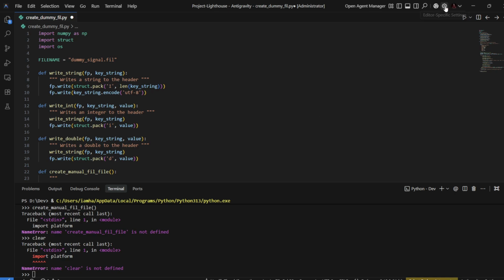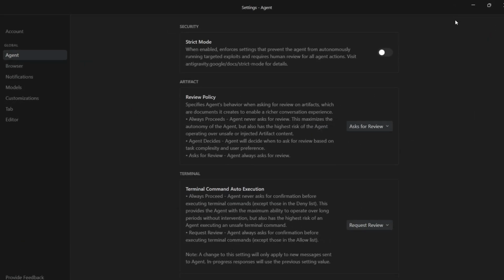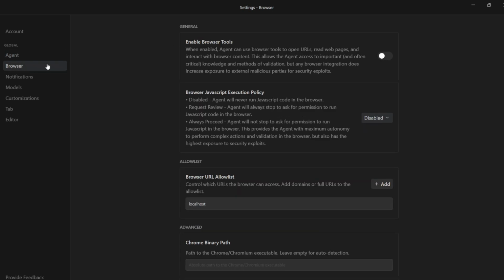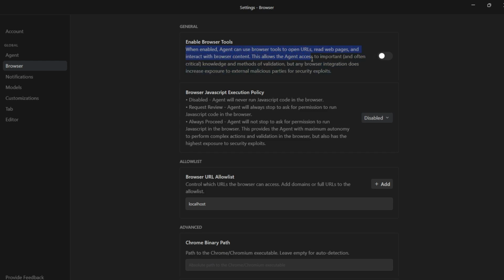How to Enable Browser Tools in Google Antigravity IDE: Complete AI Web Testing & Automation 2026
Welcome back to the channel, developers! Today, we are unlocking one of the most visually impressive and technically advanced features inside the Google Antigravity IDE: the Browser Tools and the Browser Subagent. If you are building modern web applications, running automated QA tests, or finishing up a complex B.Tech CSE software engineering project, you already know that writing the backend logic is only half the battle. You have to actually render the interface and ensure everything behaves correctly on the client side. Traditionally, this meant jumping out of your code editor, spinning up Chrome, and clicking through your app manually. But in 2026, Antigravity has fundamentally changed the game. By enabling the integrated Browser Tools, you are giving your Gemini 3 Pro agent the ability to autonomously open a web browser, navigate to your localhost, and literally test your web application exactly like a human user would. In this massive, full-length tutorial, I will show you exactly how to enable, configure, and secure the Browser Subagent so you can fully automate your front-end testing workflow!

To kick things off, we need to locate the Browser configuration settings within the Antigravity user interface. I will walk you through opening the Agent Manager panel, clicking into the Advanced Settings, and navigating to the dedicated Browser tab. Here, you will see the master toggle to "Enable Browser Tools." Once you flip this switch, you are granting the Antigravity system permission to launch a sandboxed, separate Chrome profile. This is a massive feature. Because it runs in a completely separate profile from your personal Chrome browser, it keeps your regular bookmarks, passwords, and active sessions entirely isolated from the AI. The agent will show up as a separate application in your dock, ensuring your primary browsing environment remains completely untouched by the autonomous testing processes.

Once the tools are enabled, the real magic happens. We will dive into a live demonstration where I instruct the Antigravity agent to "Test the login portal and verify the session token." You will watch as a new Chrome window opens, surrounded by a distinct blue Agent Control border indicating the AI is actively in charge. You will literally see a red dot representing the AI cursor moving across the screen, clicking fields, typing credentials, and reading console logs. The browser subagent handles all the heavy lifting—from DOM capture and markdown parsing to recording high-definition video walkthroughs of its testing session. These videos and screenshots are saved as verifiable Artifacts in your project workspace, meaning you never have to guess if the AI actually completed the task. It hands you the visual proof!

However, with this incredible level of browser automation comes a massive responsibility to manage your local network security. If you are studying cybersecurity or building enterprise-level applications, you know that letting an AI execute arbitrary code inside a browser can open up serious vulnerabilities. That is why the second half of this video is entirely dedicated to the Browser JavaScript Policy within Antigravity. I will break down the three security tiers you must configure. The "Always Proceed" mode gives the agent maximum autonomy to execute complex scripts and JavaScript interactions, but it carries the highest exposure to prompt injection and malicious exploits. The "Disabled" mode locks the browser down completely, turning the agent into a passive reader. But the absolute sweet spot for secure development is the "Request Review" policy.

By setting your JavaScript policy to Request Review, you enforce a strict Zero Trust architecture. The browser subagent will load the DOM and prepare to run its testing scripts, but it will immediately pause and ask for your explicit, human-in-the-loop approval before executing any Javascript. This ensures you maintain total command over what code runs on your local machine while still benefiting from the AI's incredible speed and planning capabilities. I will show you how to read the Antigravity prompt logs so you can quickly audit exactly what the agent intends to do before you click approve.

We will also cover a few pro-tips for troubleshooting common browser connection issues, like ensuring Antigravity is pointing to the correct Chrome installation path and fixing the "Controls Disabled" bug that occasionally pops up when running too many parallel subagents.